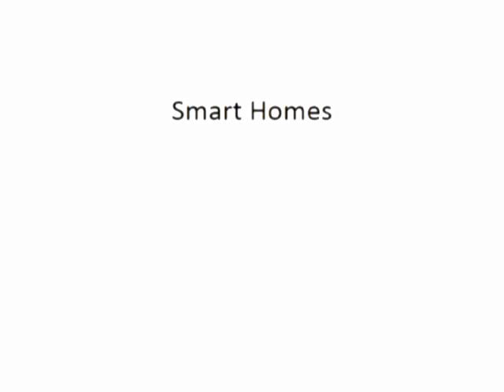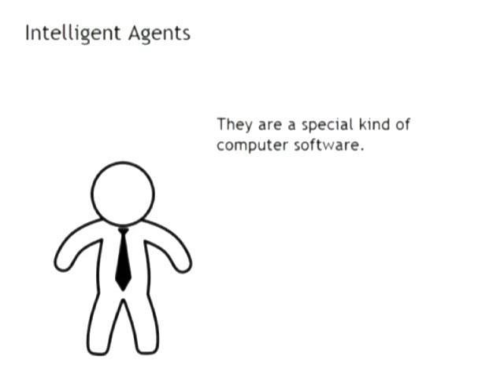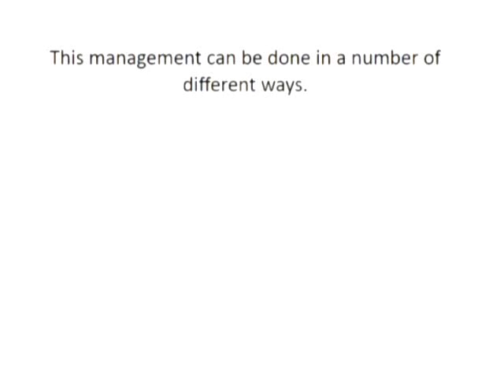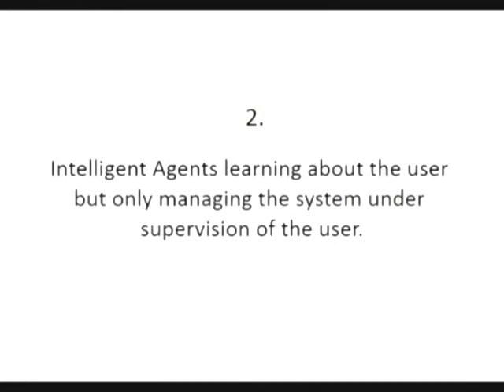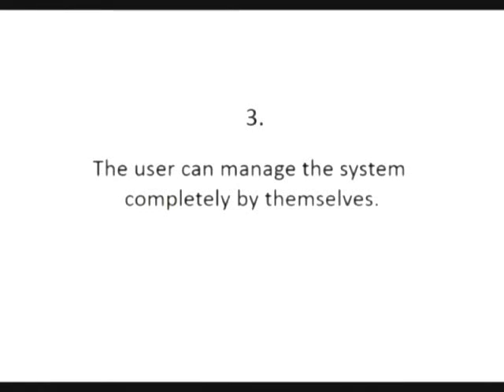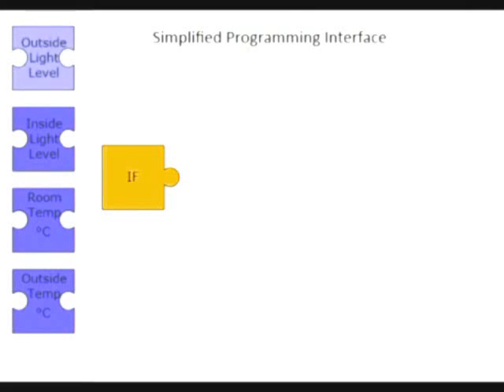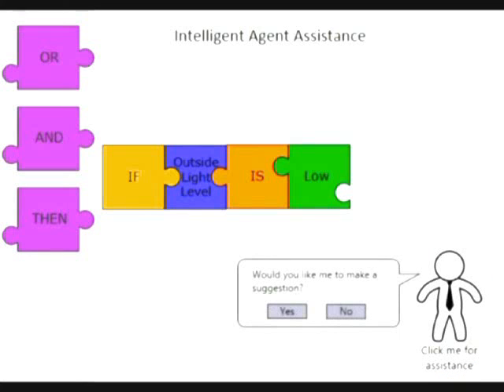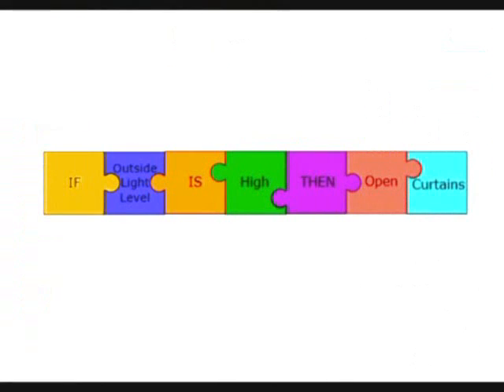Managing Intelligent Environments (Smart Homes etc)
This video presents an overview (by Matt Ball) of how smart homes are managed and introduces the concept of adjustable autonomy that allows users to select how much assistance they want from intelligent agents.